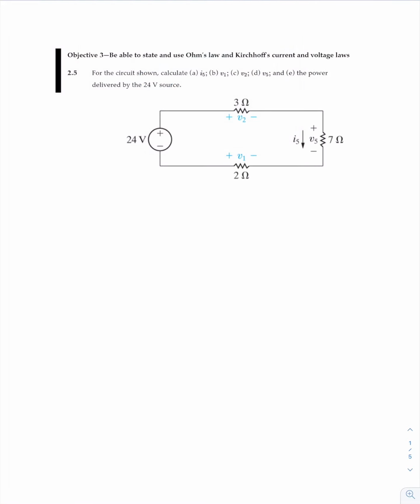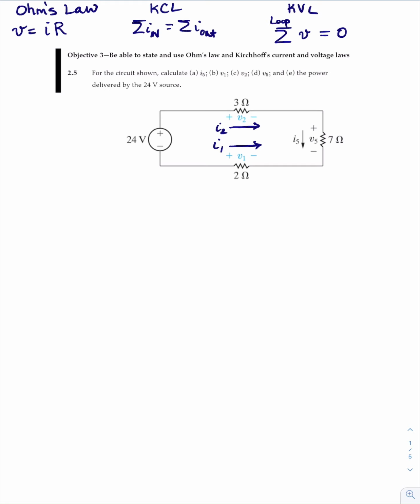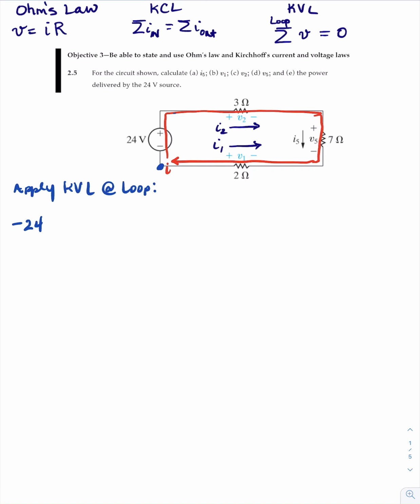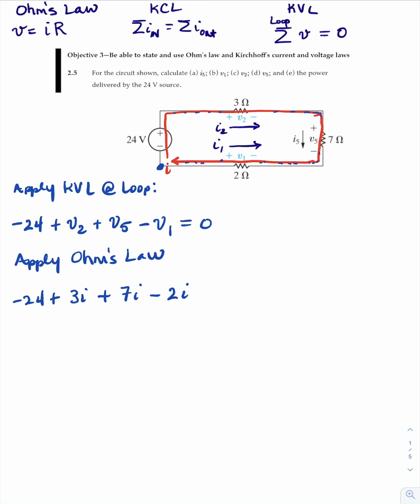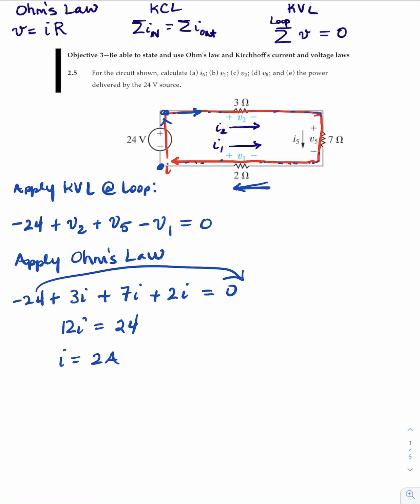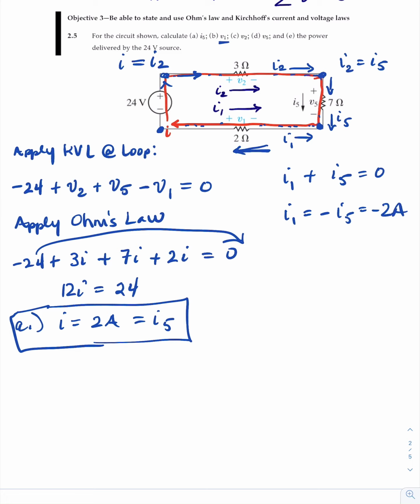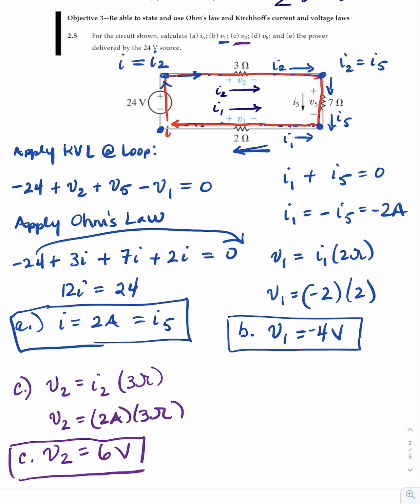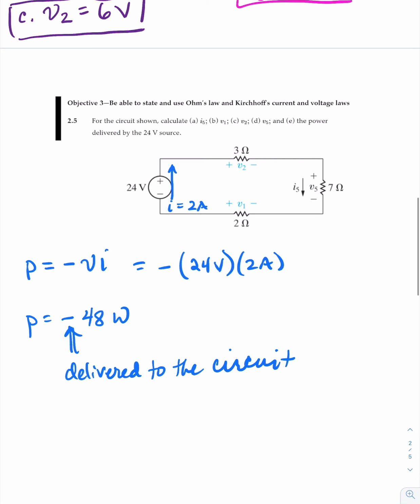Ohm’s Law, KVL, KCL, and Calculating Power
This example problem utilizes Ohm’s Law and Kirchhoff’s laws to analyze a simple circuit. Also includes power calculations of circuit elements.